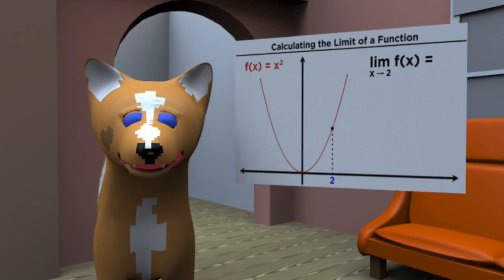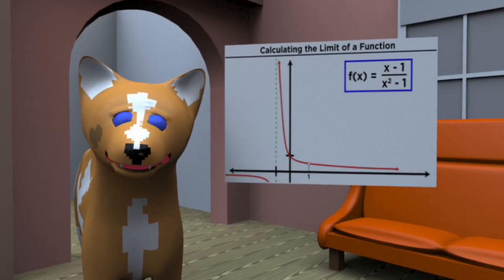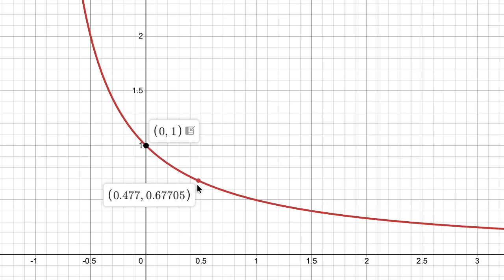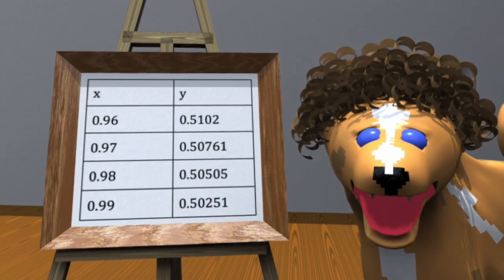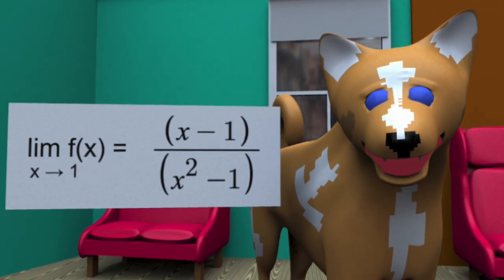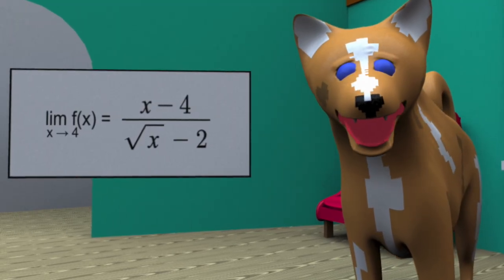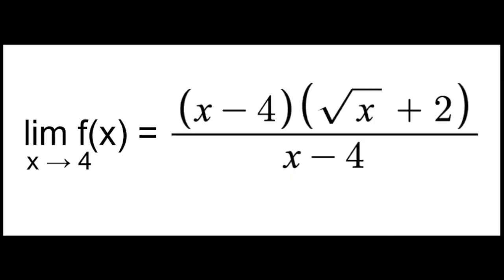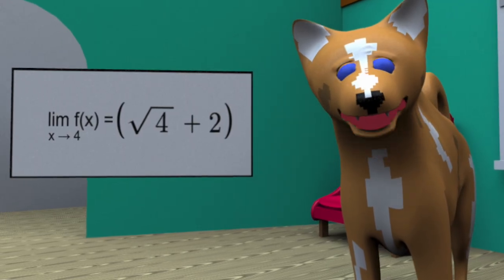Intro to Limits: Calculus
What are limits in calculus. How do we solve limits.